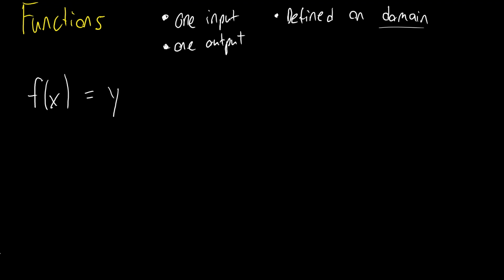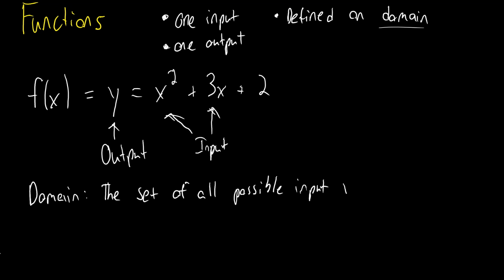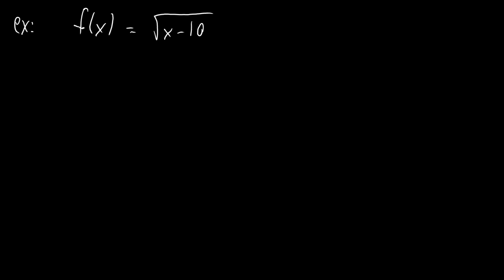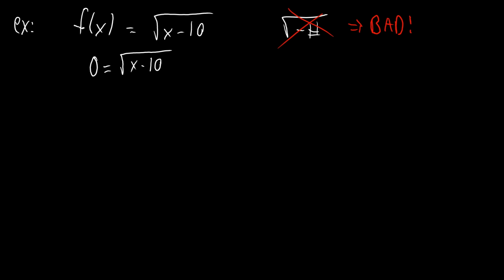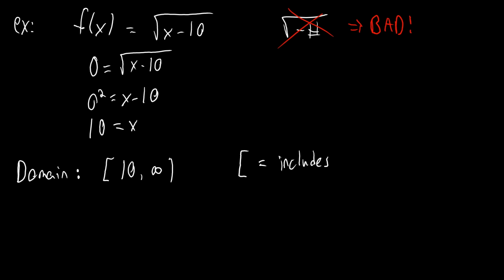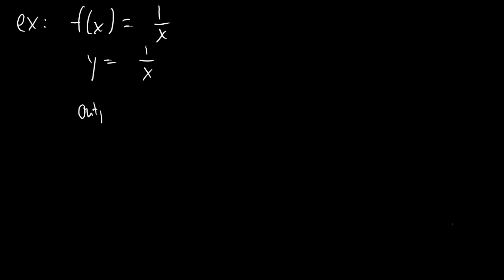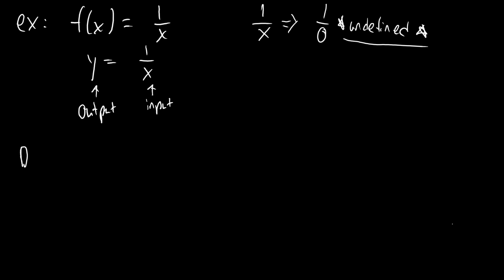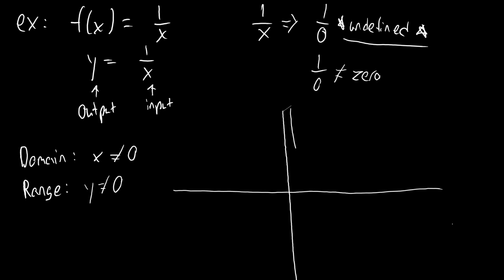Functions - Calculus 1